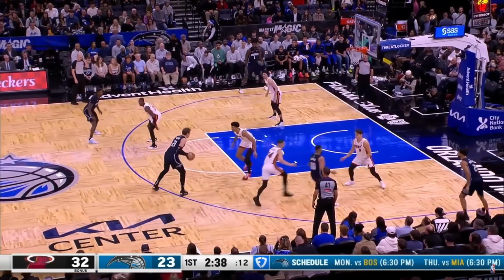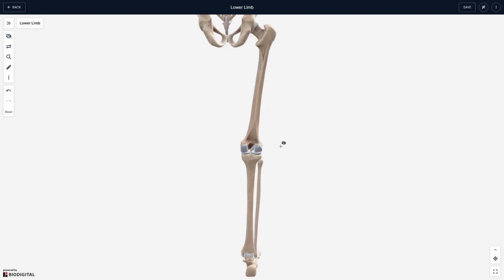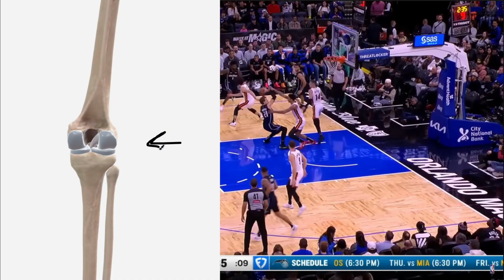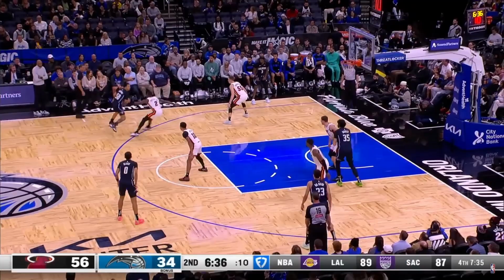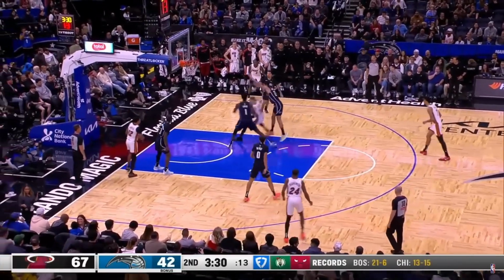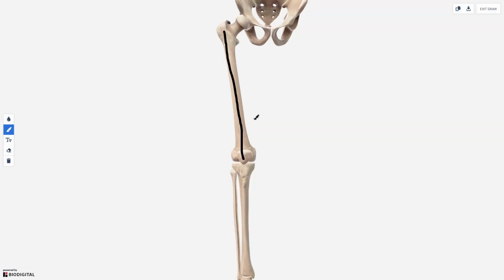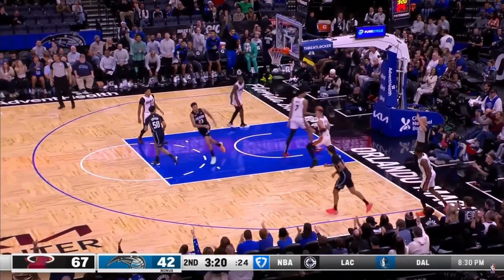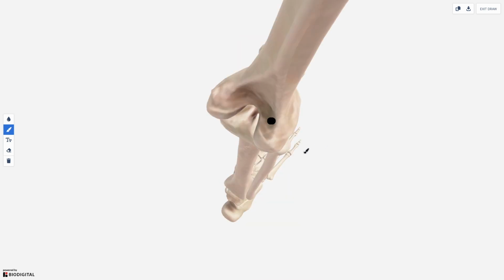Moe Wagner Tears His ACL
Last Saturday Moe Wagner suffered a season ending ACL tear. In this video I break down the injury and talk about how non-contact ACL tears occur.